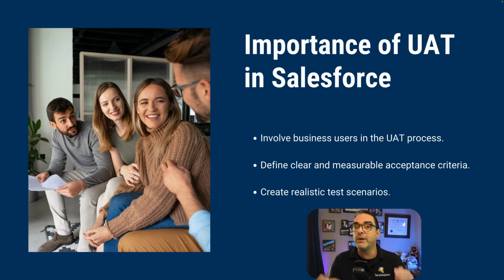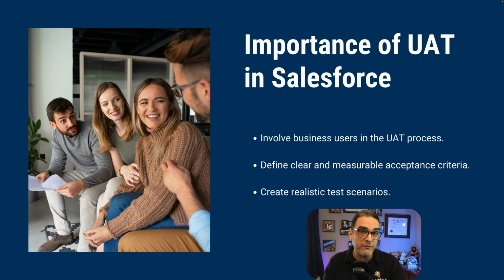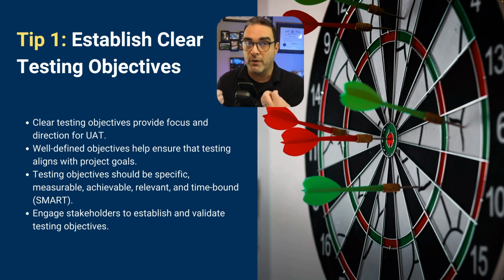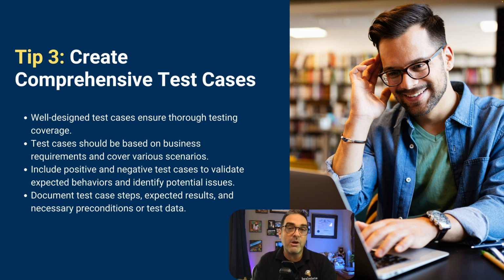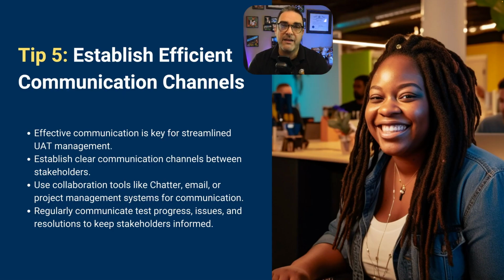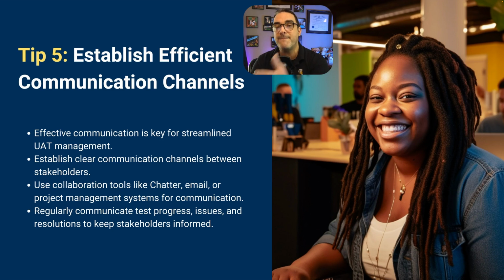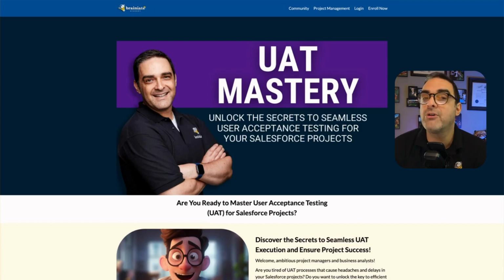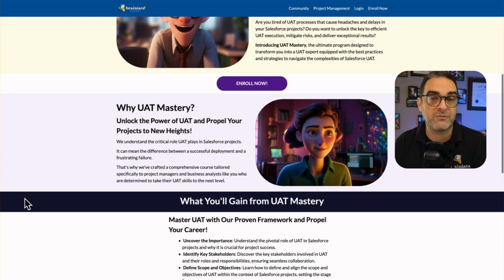5 Game Changing Tips for Effective UAT Management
Are you looking to simplify your UAT management process in Salesforce? Look no further!

This video shows you five game-changing tips for effective UAT management in Salesforce.

Don’t miss these invaluable strategies to streamline your process and maximize your Salesforce projects.

Watch now to get started with optimal UAT management in Salesforce today!

Ready to learn more about managing UAT for your Salesforce projects?